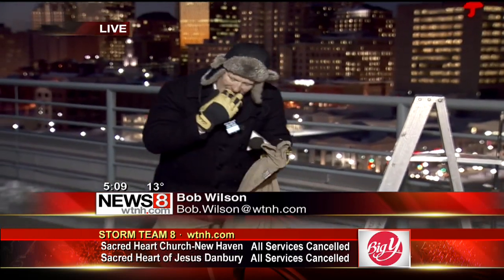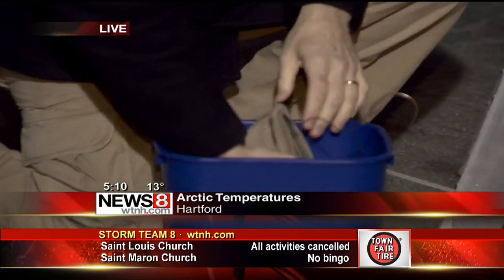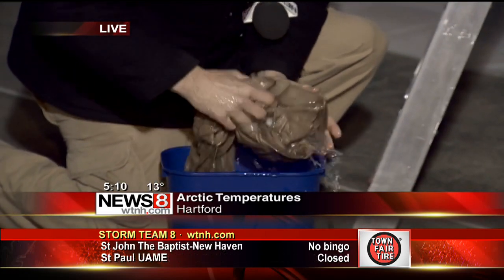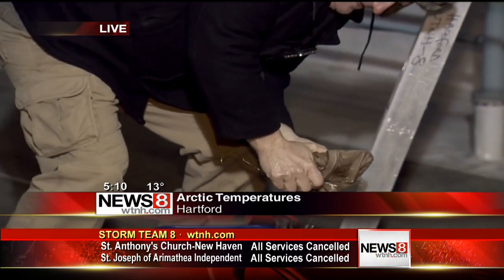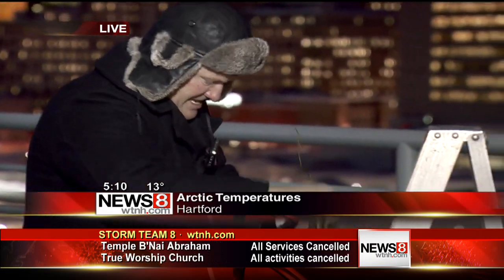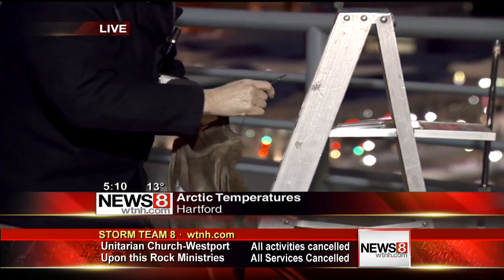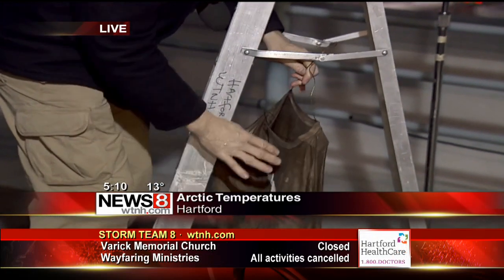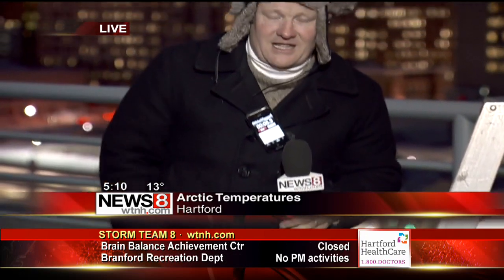How fast will this T-shirt freeze outside?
Bob Wilson has part 1 of a 3-part video.